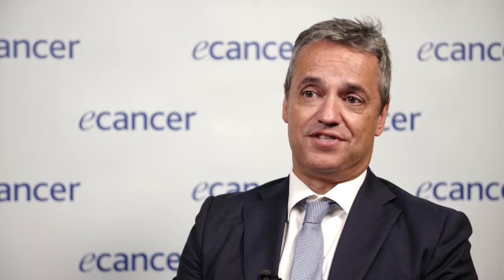The science of biosimilarity: Immunogenicity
Prof João Gonçalves speaks to ecancer at the 2019 Biosimilars Educational Advanced Masterclass for Pharmacists (P-BEAM) in Zurich about the importance of immunogenicity for all biological agents, including biosimilarity.

He emphasises that biosimilars need to be comparable to the originator product and the importance of monitoring therapy.

Prof Gonçalves also explains the factors that affect the immunogenicity of a drug and how it is assessed.

Sign up to ecancer for free to receive tailored email alerts for more videos like this.